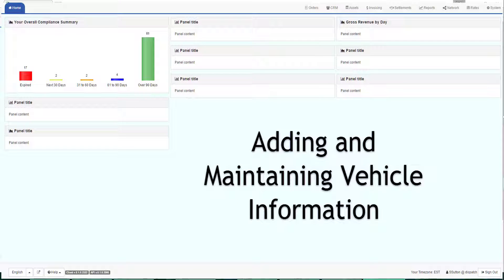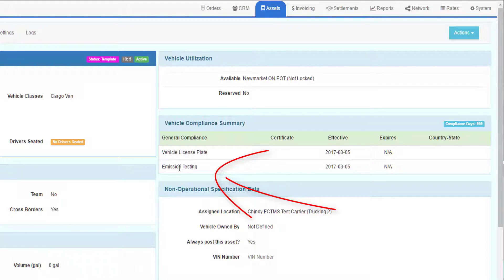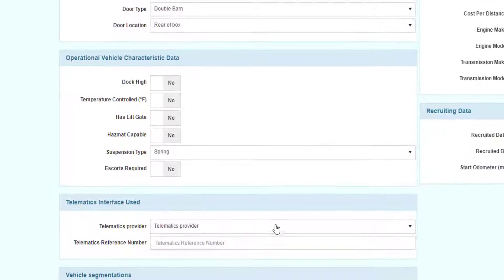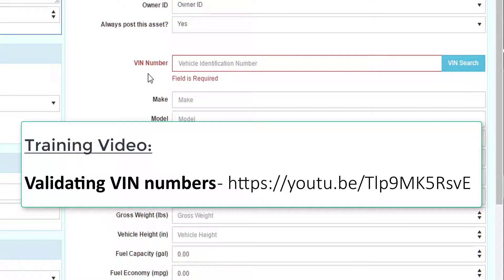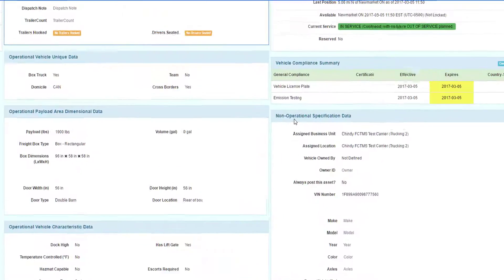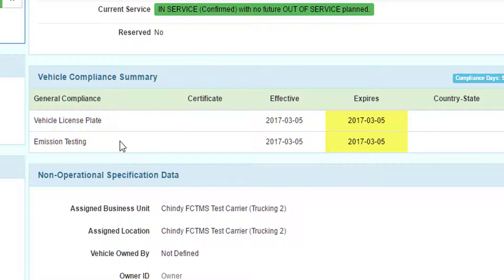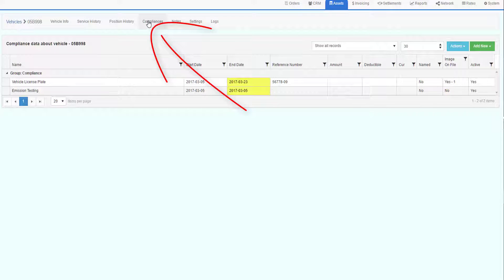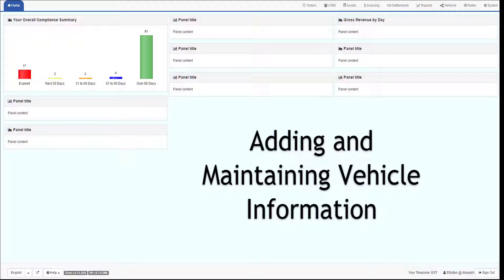Adding and Maintaining Vehicle Information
How to add and maintain vehicle information the TMS system.